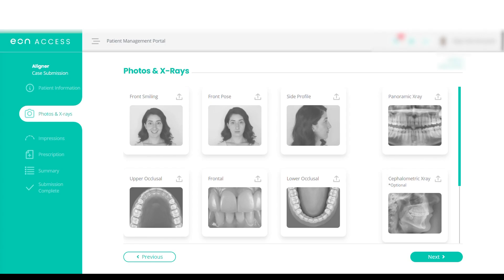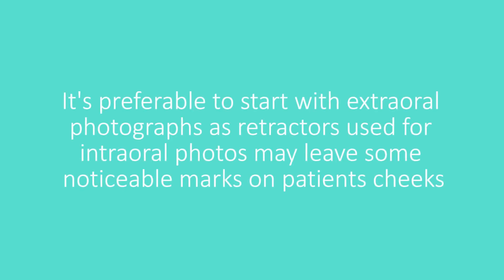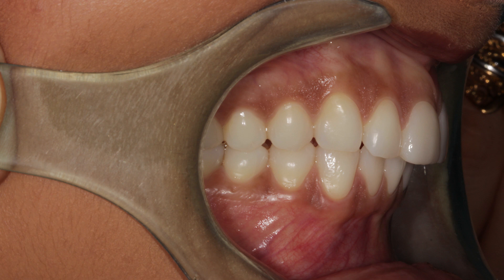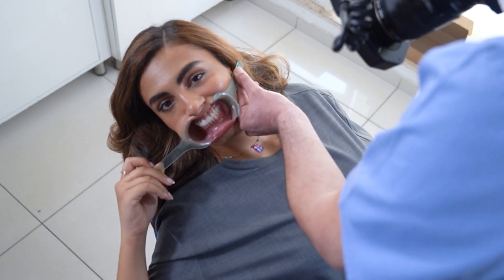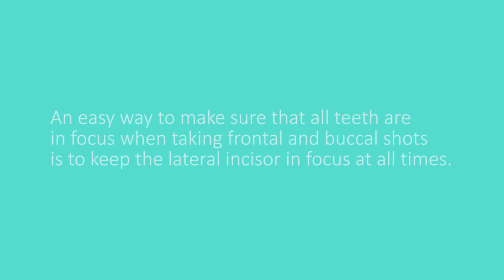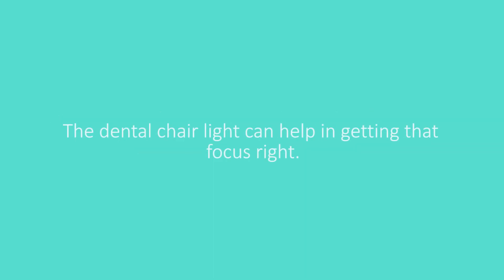Dental Photography Technique: Elevate Your Orthodontic Photography Game Now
In this step-by-step tutorial, we'll be delving into how to take intraoral and extraoral photos for orthodontic treatment planning. From selecting the right equipment to proper positioning and lighting techniques, we'll ensure that you have all the knowledge you need to capture high-quality photos for your patients. So, grab your camera, and let's get started!

0:00 Importance of clinical photos
0:29 Equipment required
0:56 Extraoral photos
1:38 Intraoral photos